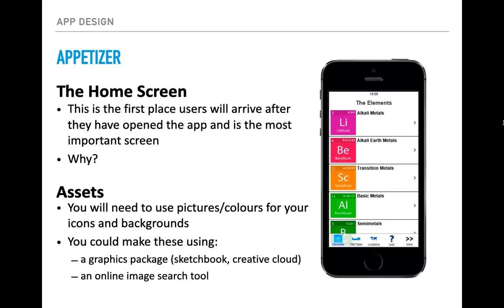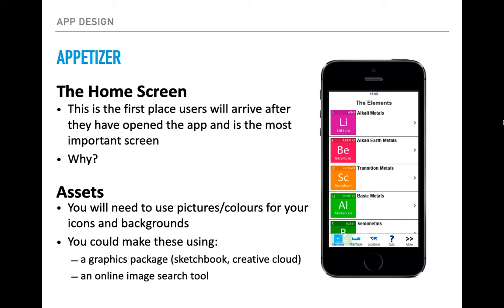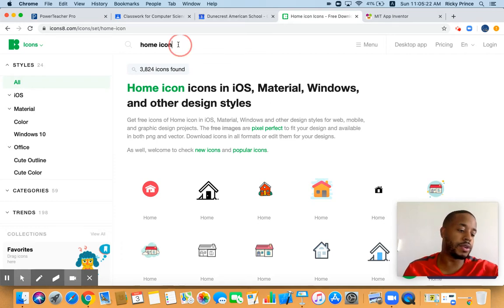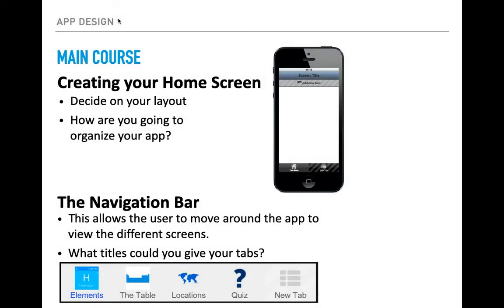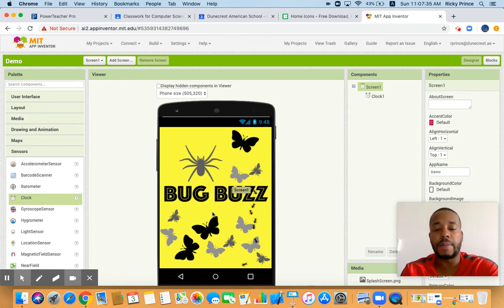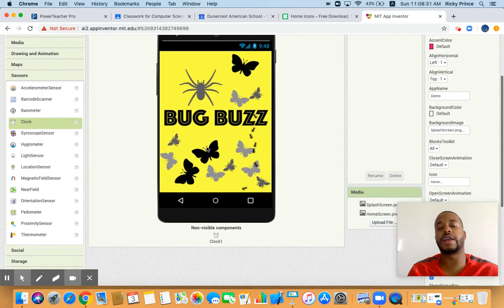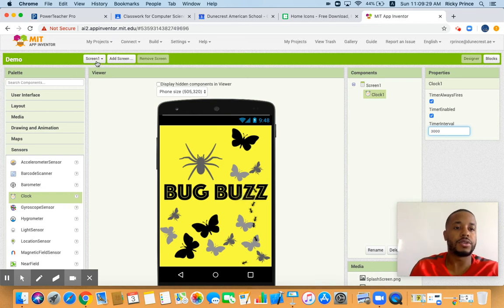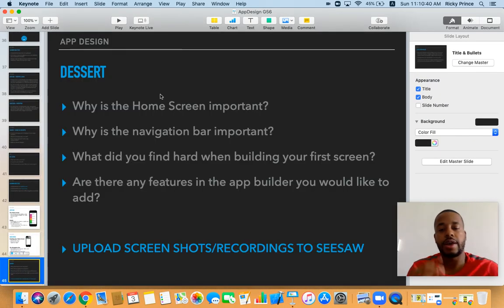CS with Mr Prince - App Design Lesson 10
In this lesson, you'll learn how important a home screen is to your app. Students will create assets to input into their app. Then they'll start creating a splash and home screen